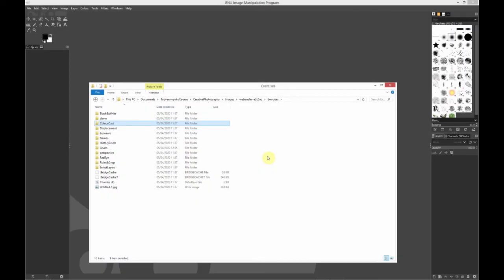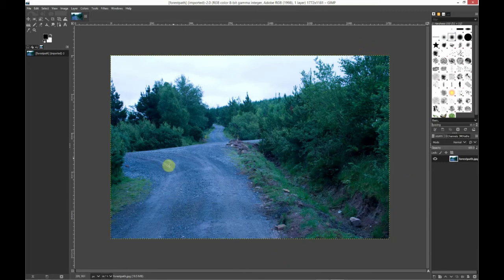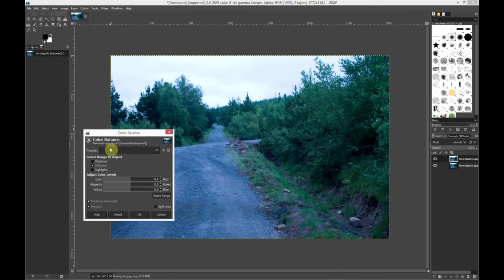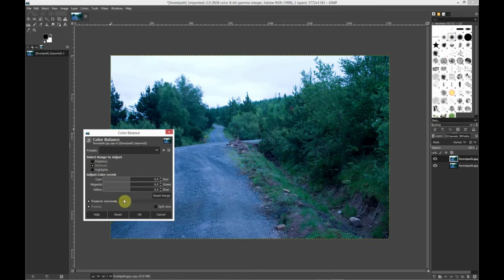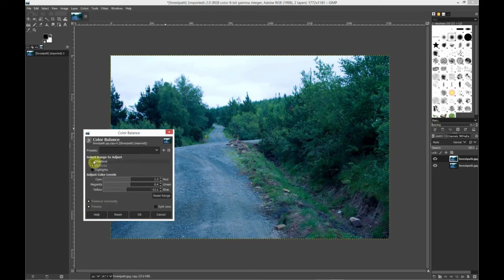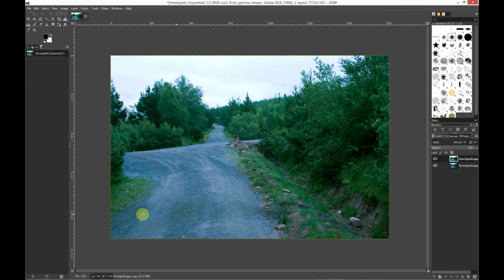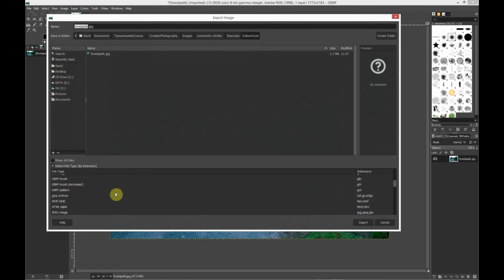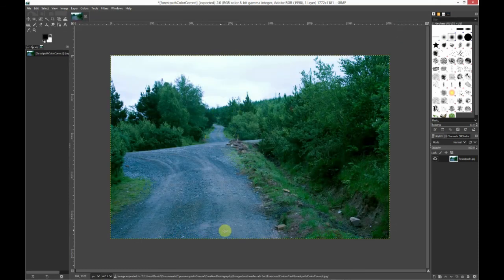Tips for correcting colours in GIMP 2.10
Tips on correcting colour using layers and blending modes in GIMP 2.10